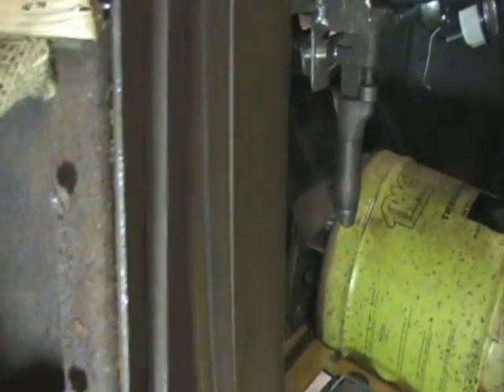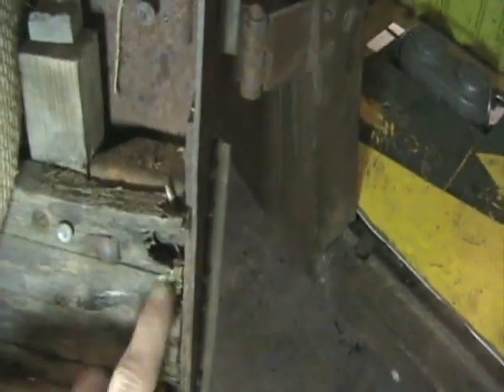Rat Rod door panel repair